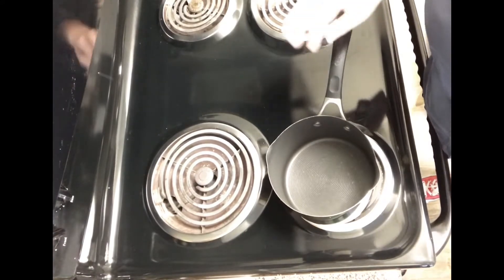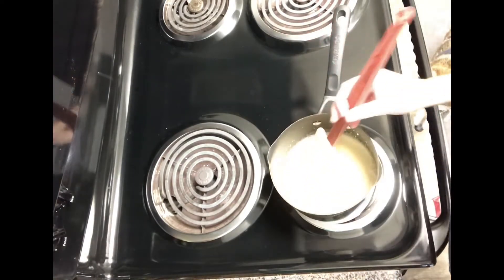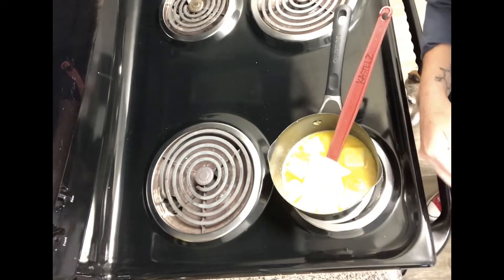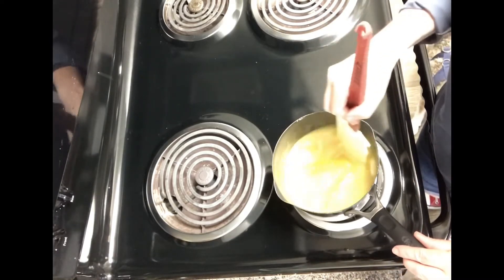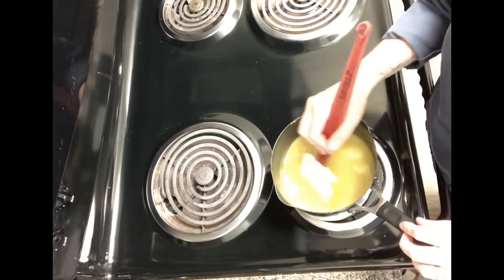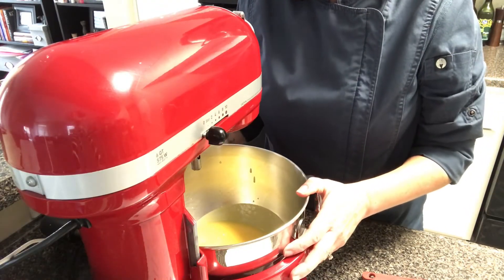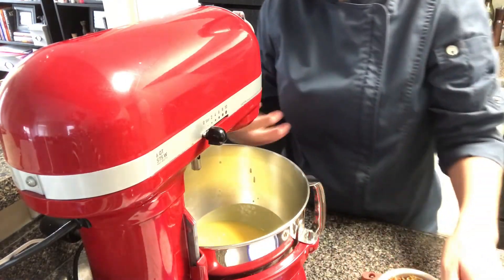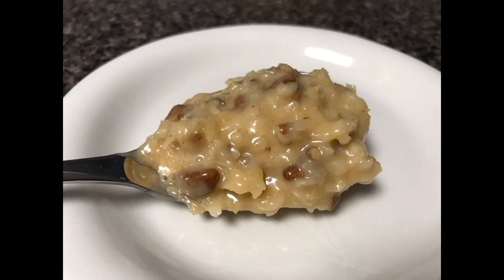How to Make German Chocolate Filling for Cakes (Coconut Pecan Icing)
Step-by-step instructions for making this delicious filling.  German Chocolate Filling pairs well with a rich Devil's Food Cake.

Recipe:
240g Evaporated Milk
240g Granulated Sugar
60g Egg Yolks
120g Unsalted Butter
5g Vanilla Extract
120g Shredded Coconut
120g Pecan Pieces